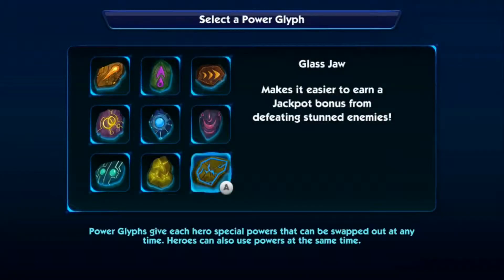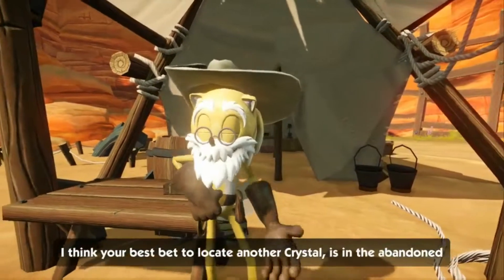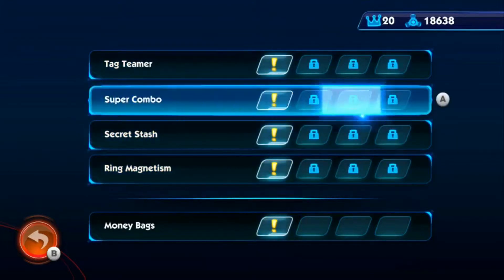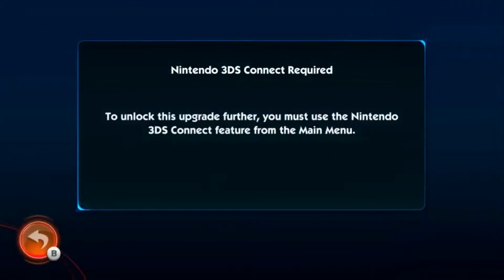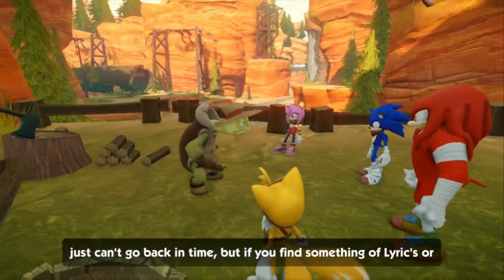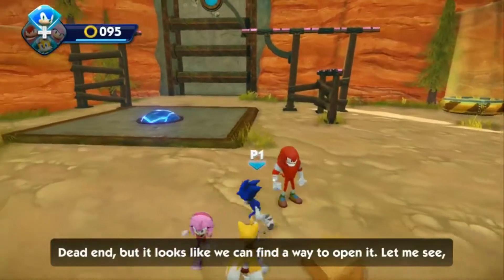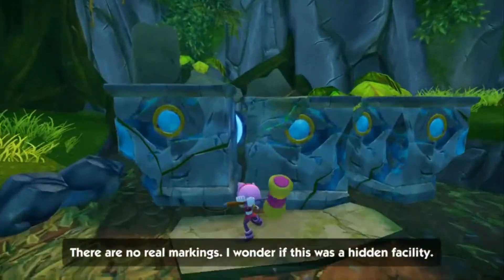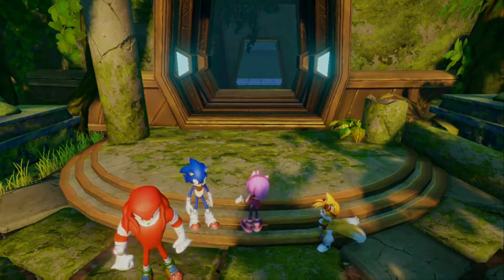Sonic Boom | Part 5 - Dirty Dealings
Some people just have no class...